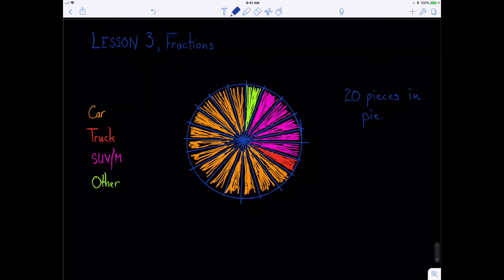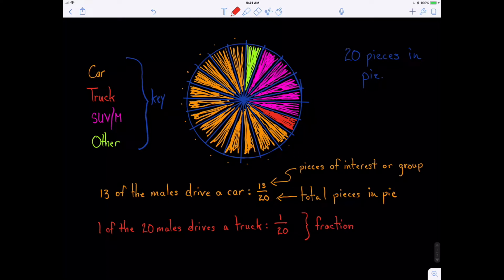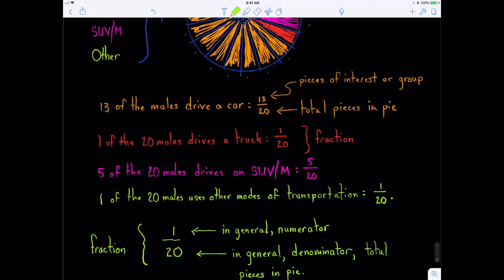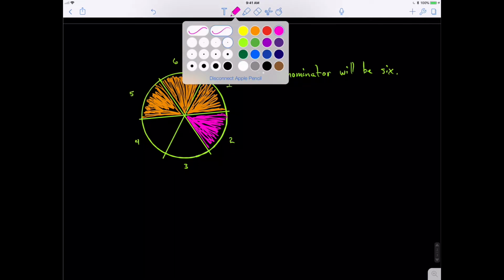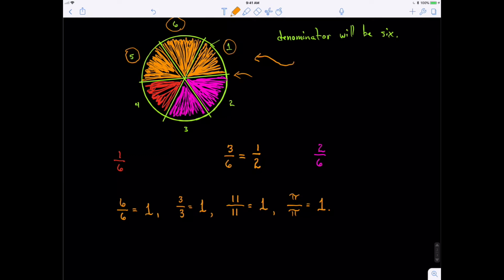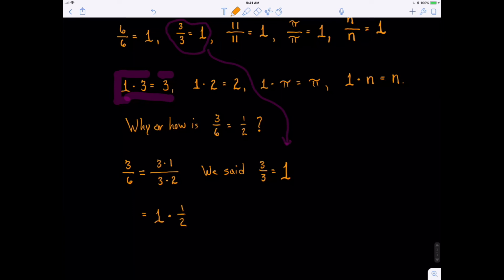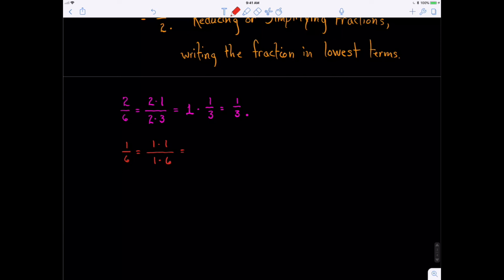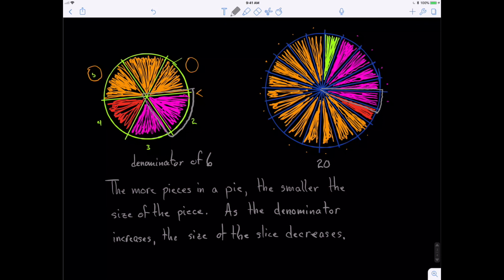Lesson 3, Fractions 1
An introduction to understanding fractions. This video utilizes the visual display of the pie graph. Explains the idea of both the numerator and denominator.